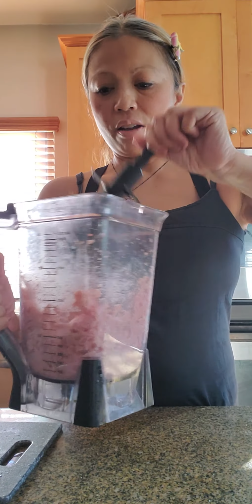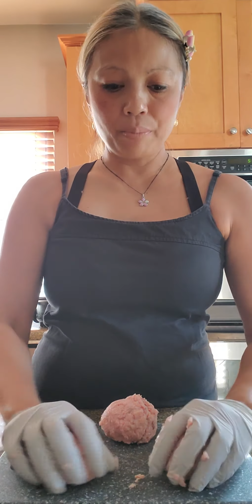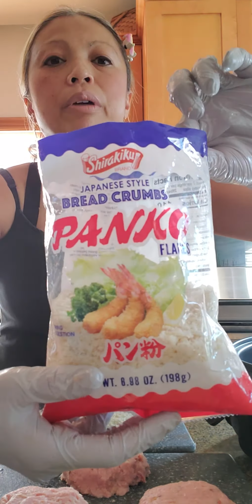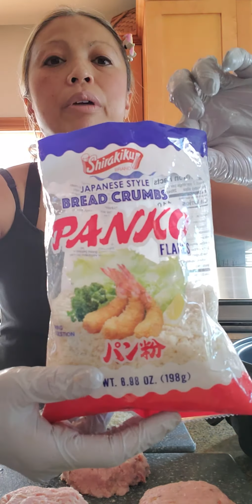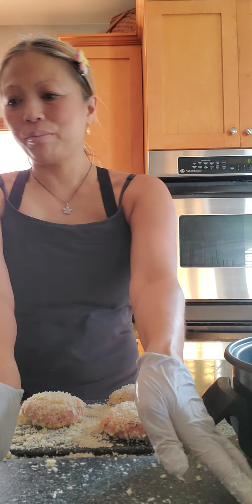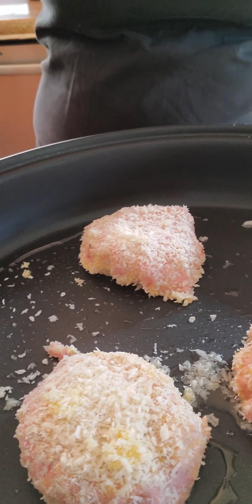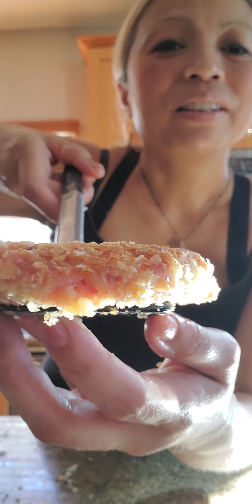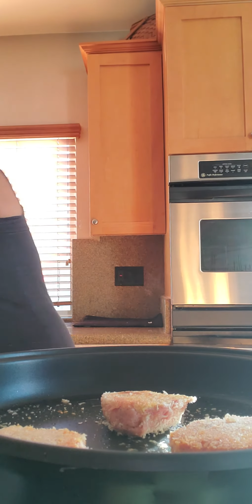50/50 panko SPAMburger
1 can low sodium SPAM
3 to 4 strips low sodium bacon
1 package panko bread crumbs
hamburger buns
Mayonnaise
Canola oil
Optional lettuce and tomatoes
***you can use regular sodium SPAM and regular sodium bacon..but it is really salty..but easily countered effected...by adding lotsa lettuce and tomatoes to the burger..
Please watch video for details